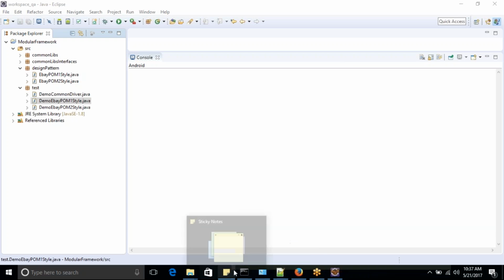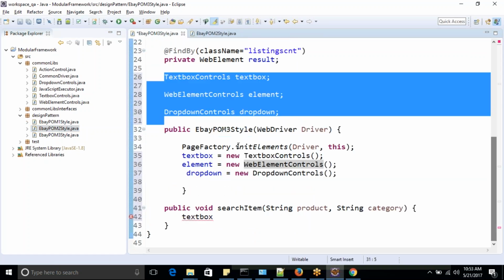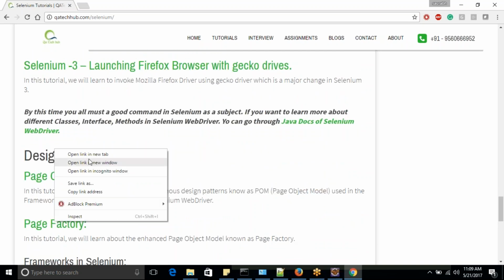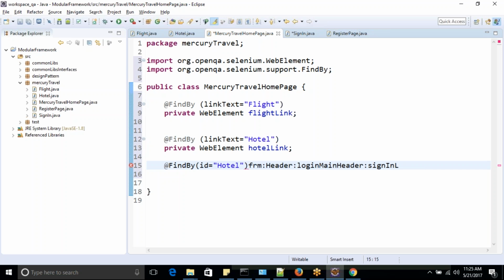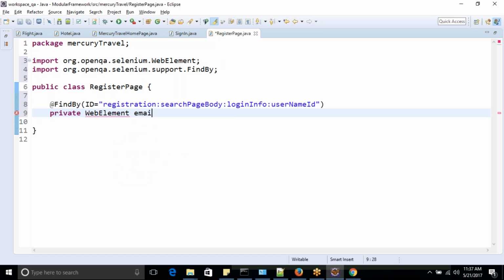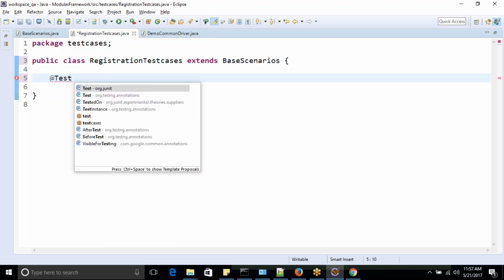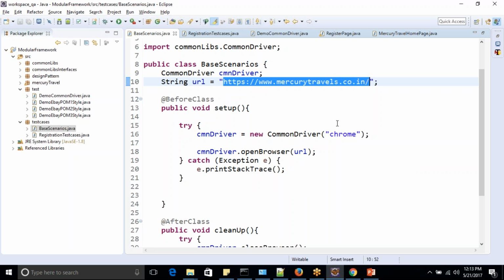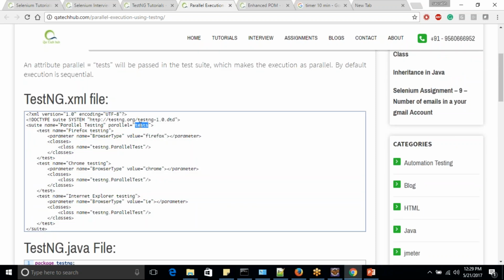Day 20 - Modular Framework - Part 3